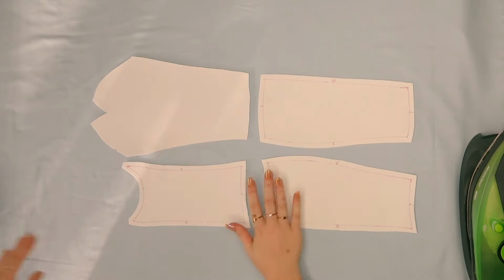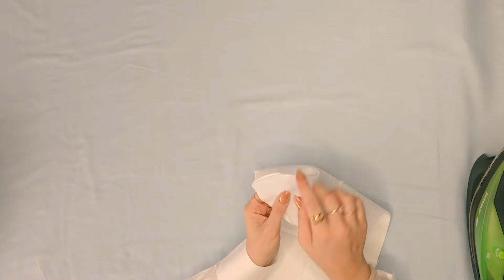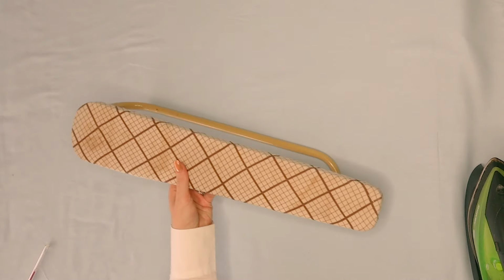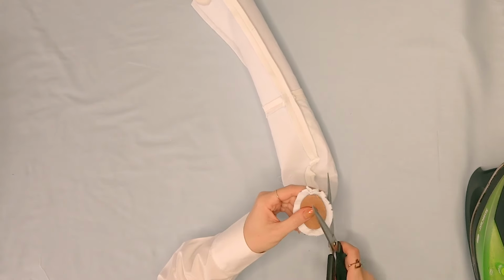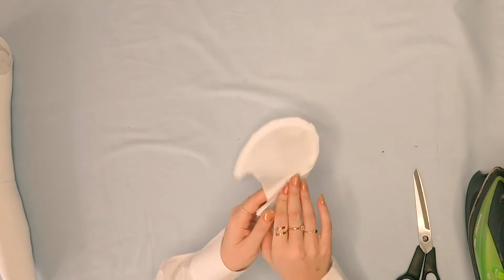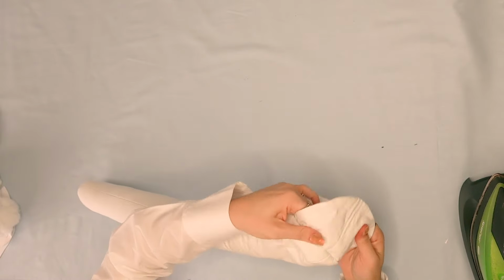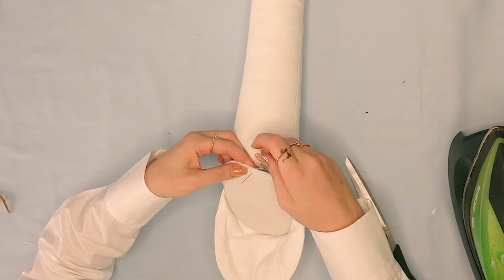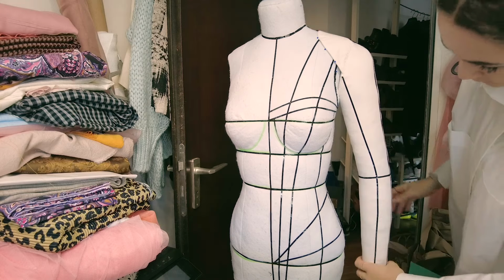Making an ARM for my CUSTOM dress form - THISISKACHI DIY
with "KATRIN15" (code valid until Feb. 28th 2021).

Let's make an arm for my custom DIY dress form! This is a super nice add-on for your dress form, custom or not. As the arm has a shoulder slope (which most dress forms don't) it gives a more realistic look to the dress form and let's you fit pieces with sleeves better.

*Sizing label
*Custom print brand label
*Custom print brand label straps